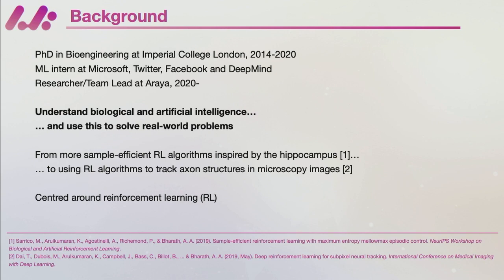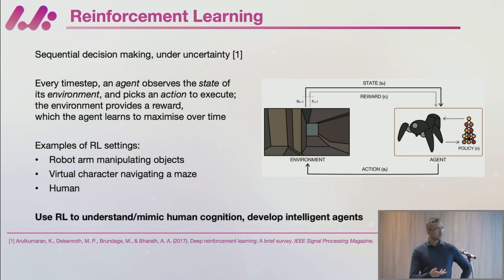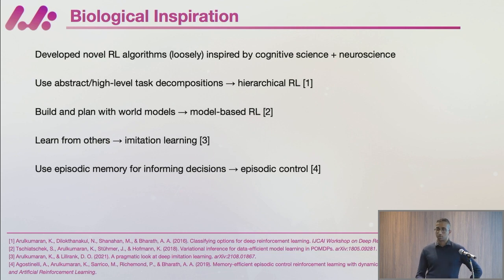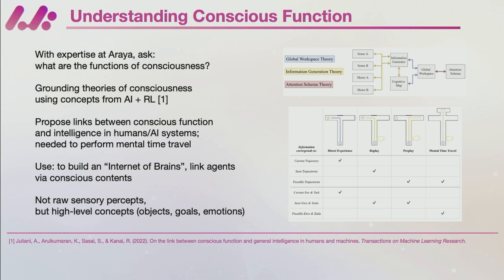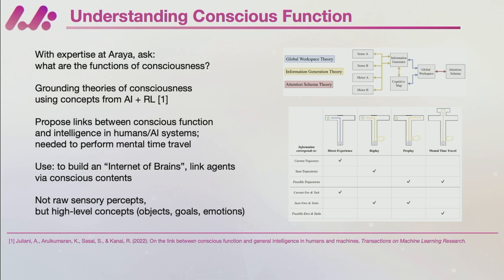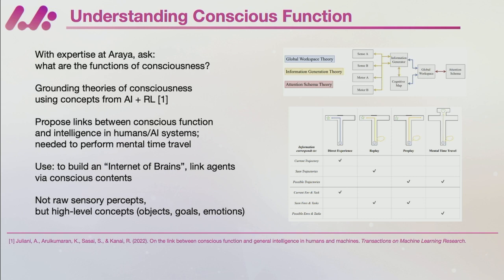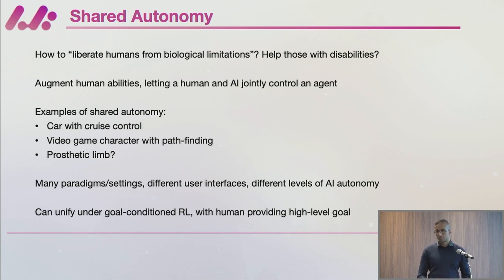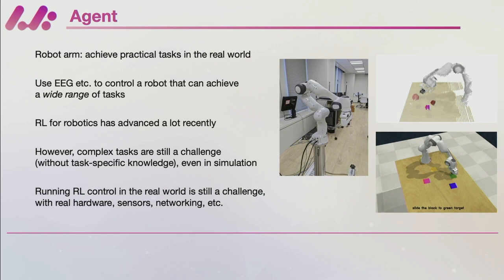「Reinforcement Learning for AI and Neuroscience」ARULKUMARAN Kai（次世代脳冬のシンポジウム2022）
【開催概要】
次世代脳冬のシンポジウム2022 ムーンショット目標１ 金井プロジェクト
「身体的能力と知覚能力の拡張による身体の制約からの解放　Internet of Brains (IoB)」シンポジウム
日時：2022年12月17日（土）10時00分〜18時00分
形式：オンライン（Zoomウェビナー）
プロジェクトが発足して約２年が経過したIoBプロジェクトの取組を、関連領域の専門家の皆様にご紹介したシンポジウムのアーカイブになります。

【登壇者】
ARULKUMARAN Kai（株式会社アラヤ 研究開発部 チームリーダー）

【プログラム】
開会あいさつ/プロジェクト紹介 金井 良太

セッション1 IoBｲﾝﾀｰﾌｪｰｽ
IoBインターフェースとは 牛場 潤一
頭皮脳波を使ったニューロフィードバックによる神経機能修飾と脳卒中片麻痺の機能回復 牛場 潤一
脳神経系可塑性の理解に基づく音楽家の限界突破トレーニングとニューロリハビリテーション 古屋 晋一
心と身体の無意識的な個体内・個体間調整 渡邊 克巳
アスリートにみる脳の可塑性と再編能力 中澤 公孝
身体と時間のダイナミクスから紐解くトラウマ記憶のメカニズムと克服手法 小泉 愛

セッション2 IoBミドルウェア
IoBミドルウェアとは 笹井 俊太朗
脳ネットワークにおける情報統合 笹井 俊太朗
脳情報通信に向けた共通潜在変数表現の学習 林 隆介
確率的な神経ダイナミクスの制御 大泉 匡史
Reinforcement Learning for AI and Neuroscience ARULKUMARAN Kai
Human-AI Integration 暦本 純一
VR空間での時間歪曲を用いた技能獲得 小池 英樹

セッション3 IoBコア技術/極低侵襲技術開発
IoBコア技術/極低侵襲技術開発とは 西村 幸男
人工神経接続による身体と心の解放 西村 幸男
自由行動下霊長類からの大規模神経活動計測手法の開発 小松 三佐子
侵襲型BMIの医療応用  栁澤 琢史
フレキシブルエレクトロニクスを活用した極低侵襲BMIの研究開発 関谷 毅
現代の脳神経外科診療技術を駆使した極低侵襲BMIの研究開発 中村 元

セッション4 共通基盤技術開発
共通基盤技術開発とは 金井 良太
AI支援型Trusted BMI-CA実現のための新規技術の探索と発掘 金井 良太
ブレイン・テックの有効性と安全性に関するシステマティックレビュー 武見 充晃
神経法学（neurolaw）の挑戦　—ブレインテックの法・倫理・アーキテクチャ 駒村 圭吾

全体ディスカッション/閉会あいさつ 金井 良太